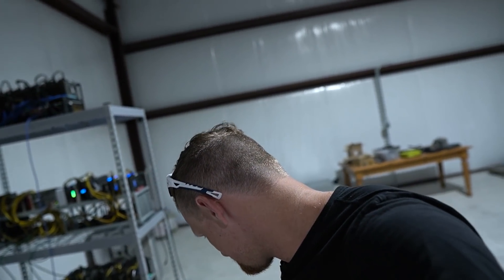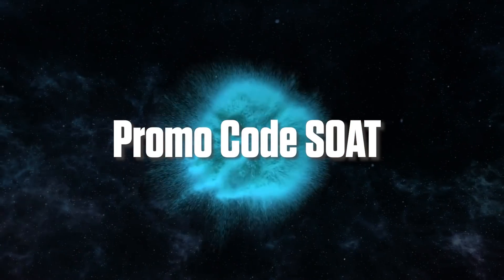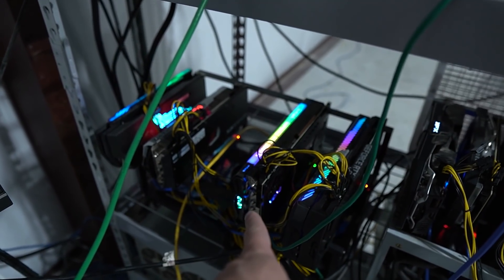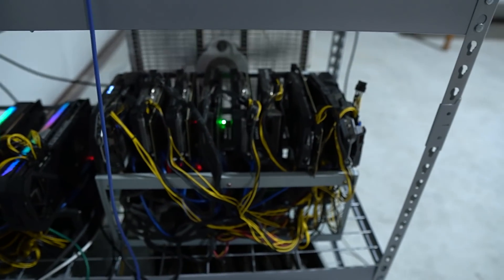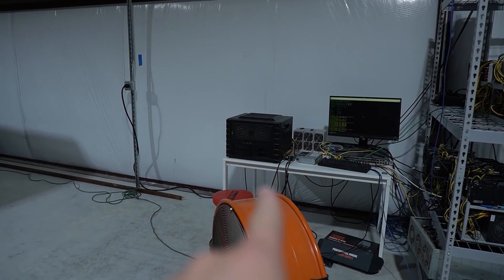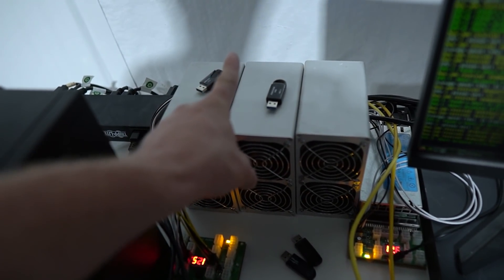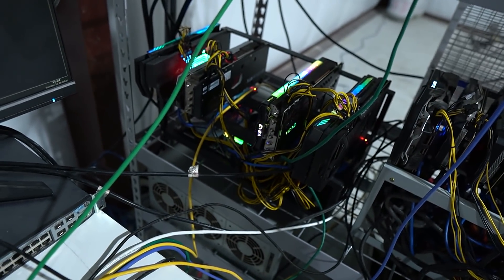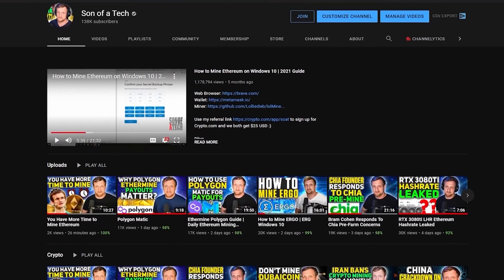Son of a Tech's GPU Mining Farm Tour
RTX 3080 TI Ethereum Mining Overclock Settings HiveOS